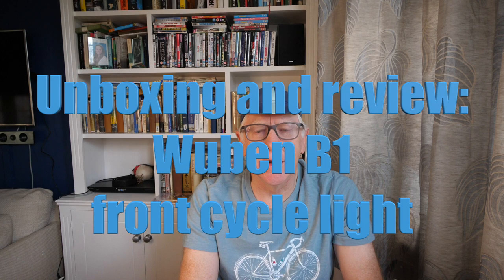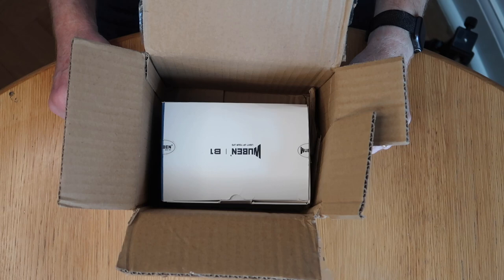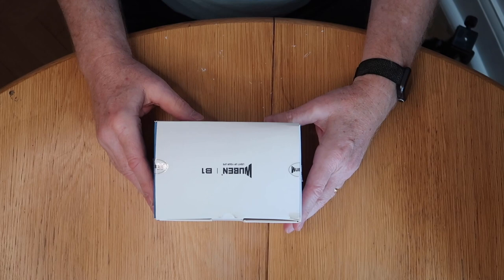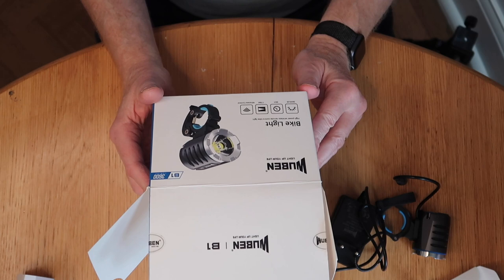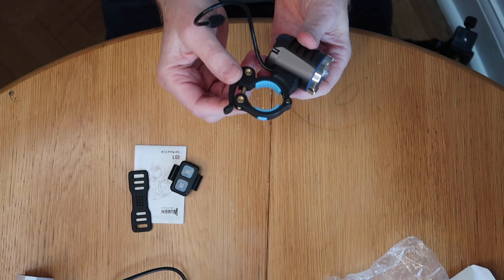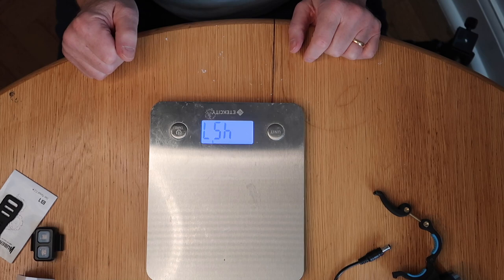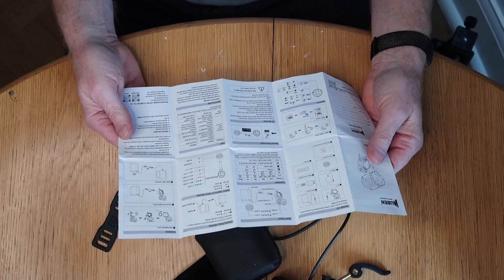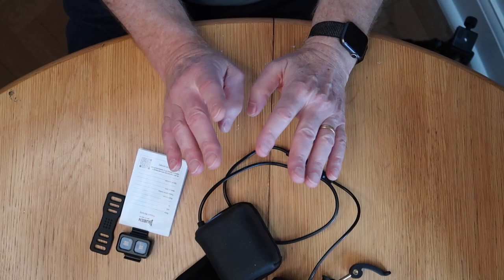Unboxing and review: Wuben B1 front cycle light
A new powerful, front cycle light, unboxed and reviewed. Available now for pre-order! Sent to me gratis but these are my unpaid and unbiased opinions!

Photography equipment I use:
Panasonic GH5

Cycling stuff I use:
Exposure TraceR rear light
See Sense rear light
Vittoria tool bottle
Lezyne Road Caddy
Shimano XC5 shoes
Speedsleev Ranger

Books I recommend:
Riding in the Zone Rouge by Tom Isitt
The Greatest: The Times and Life of Beryl Burton by William Fotheringham